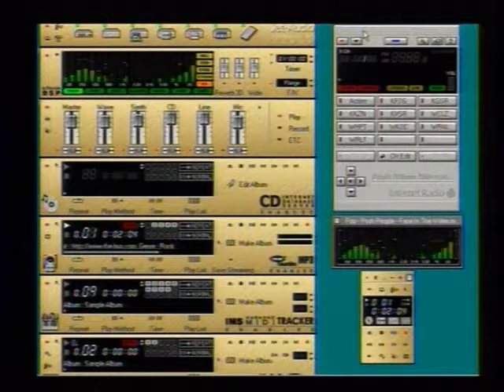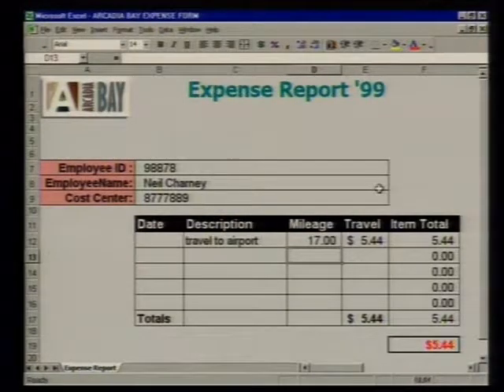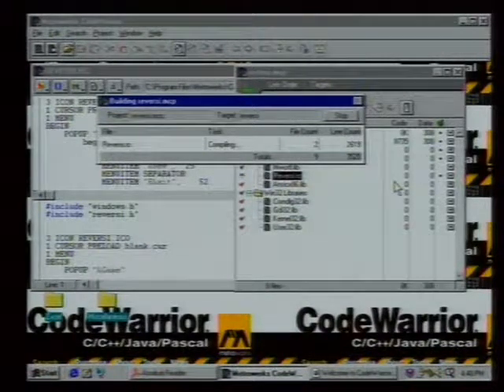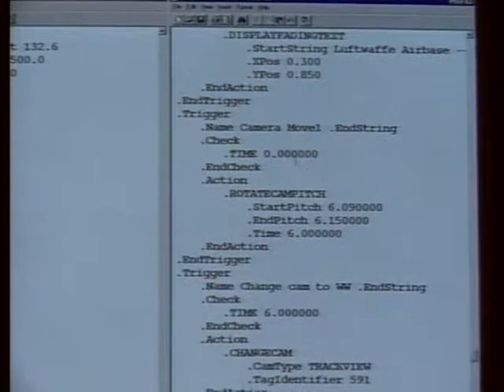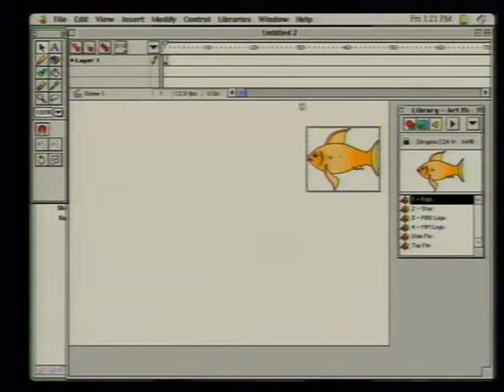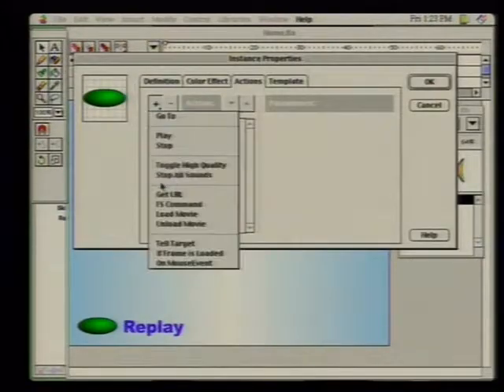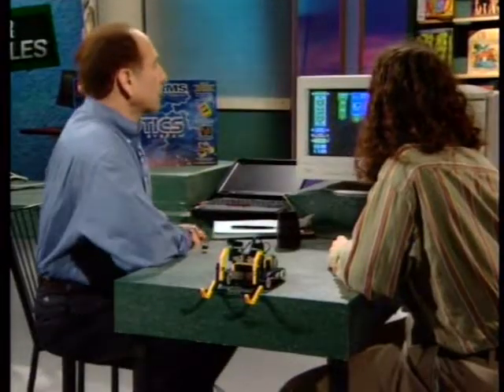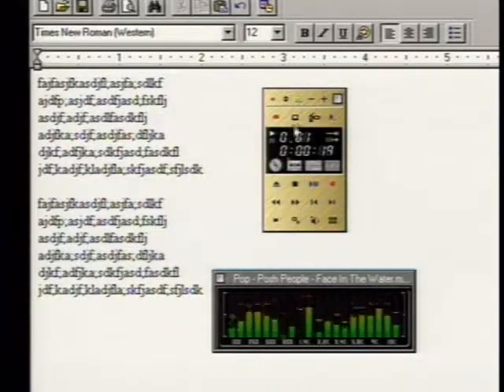Computer Chronicles - 16x30 - Programming Languages